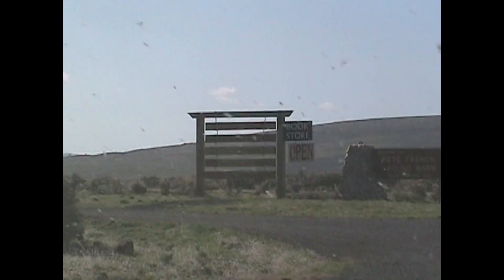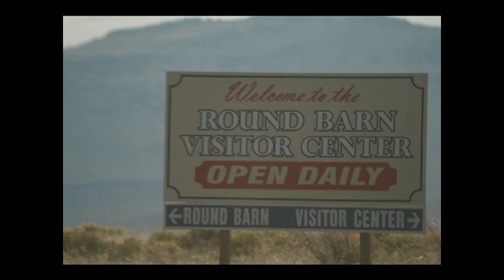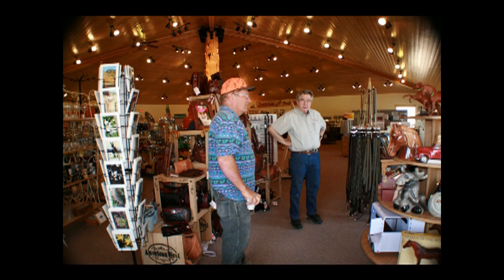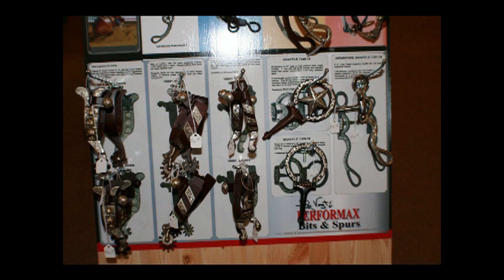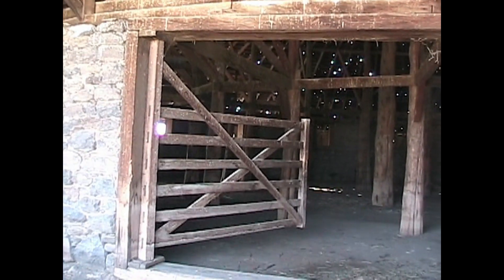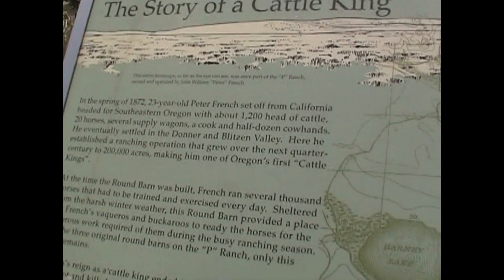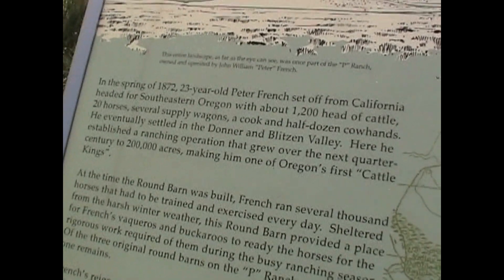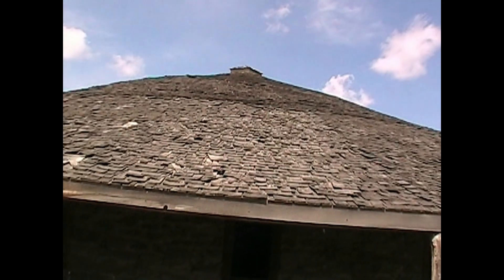Pete French Round Barn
Historic Round Barn used to train horses in.